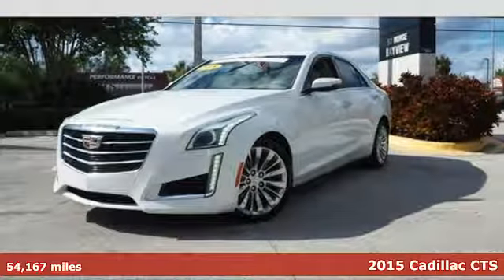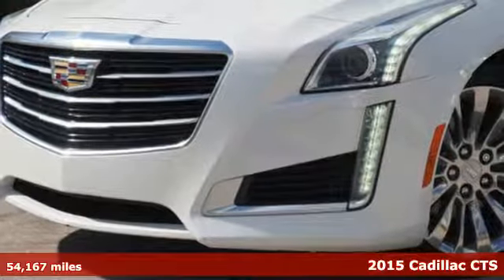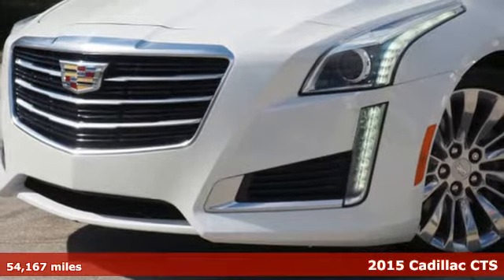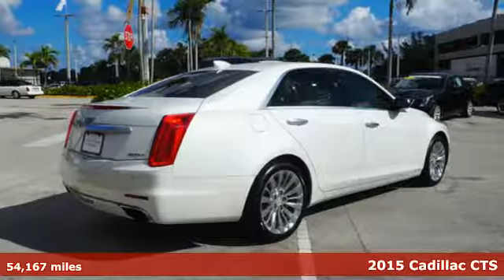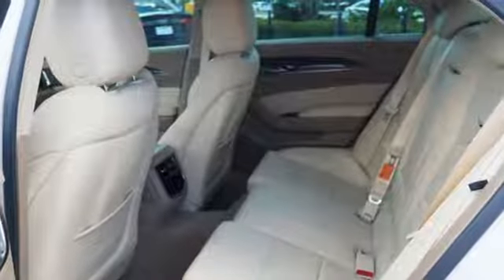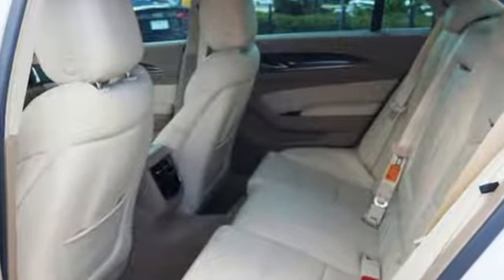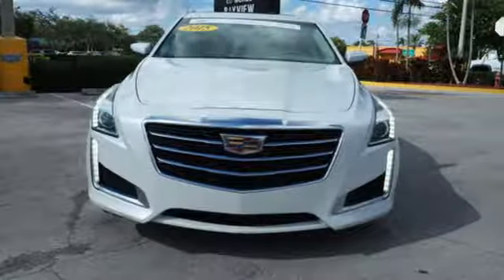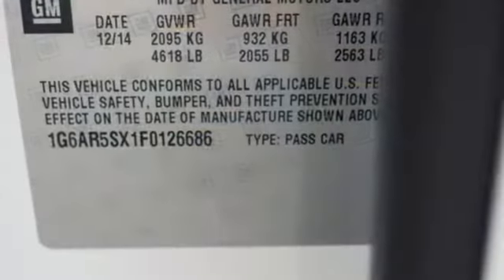Used 2015 Cadillac CTS Miami Fort Lauderdale, FL BR2360 - SOLD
Year: 2015
Make: Cadillac
Model: CTS
Trim: Luxury
Engine: 2l 4 Cylinder Fuel Injected Turbo
Transmission: RWD 6-Speed Automatic
Color: White
Interior: Light Cashmere
Mileage: 54167
Stock #: BR2360
VIN: 1G6AR5SX1F0126686
* 2 LITER 4 Cylinder engine * * Great deal at $28,348 compared to $30,848 offered elsewhere * * 2015 ** Cadillac * * CTS * * Luxury * With such great unique features like a backup sensor, push button start, remote starter, blind spot sensors, parking assistance, a navigation system, braking assist, dual climate control, stability control, and traction control, you'll be excited to take this 2015 Cadillac CTS Luxury for a ride. Rocking a ravishing white exterior and a light cashmere interior, this car is a great pick. It has great mileage with 20 MPG in the city and 30 MPG on the highway. This safe and reliable sedan has a crash test rating of 5 out of 5 stars!

Address:
1240 North Federal Highway